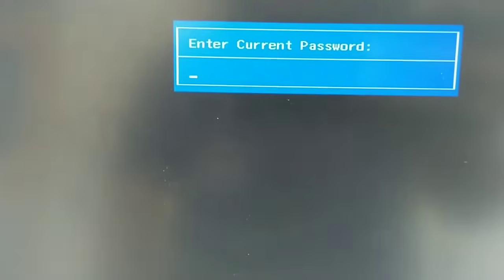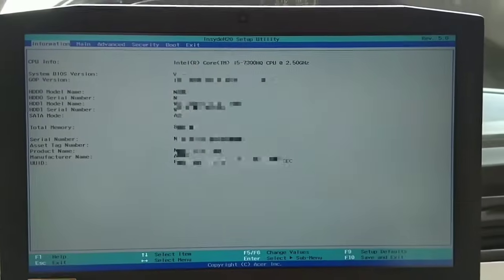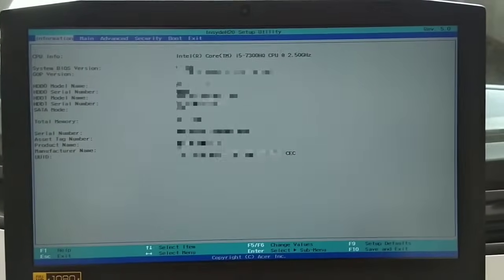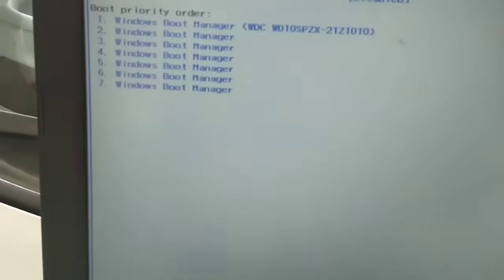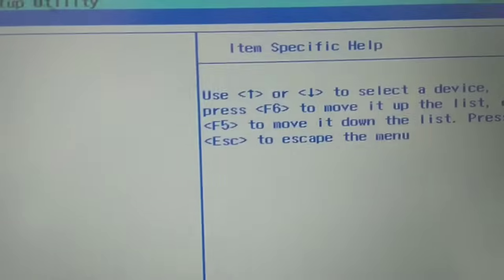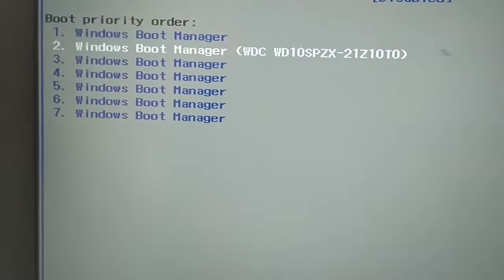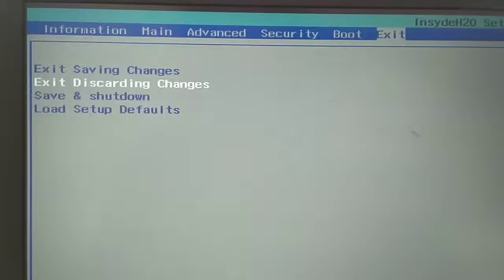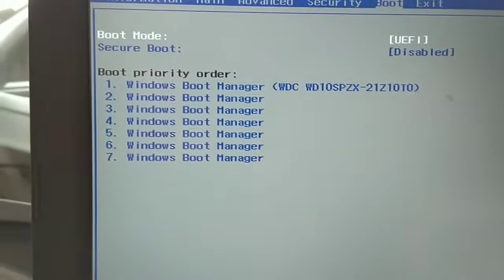How to set boot order in Acer bios || Boot priority || operating system boot order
How to set operating system boot order for priority on an Acer machine Acer uses insyde BIOS as their BIOS in systems, laptops and cpu etc